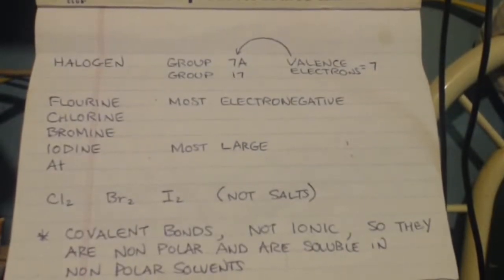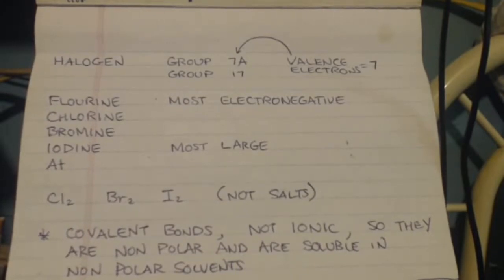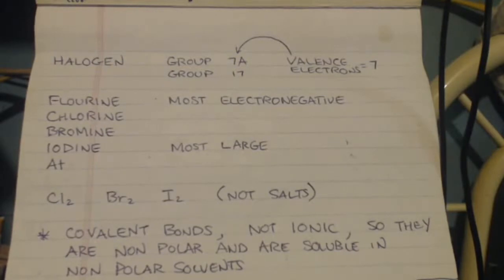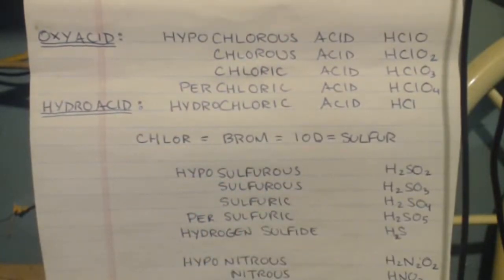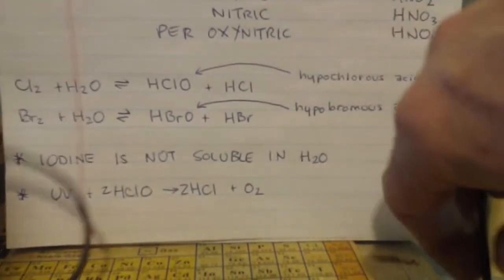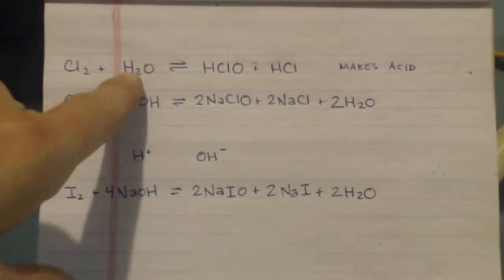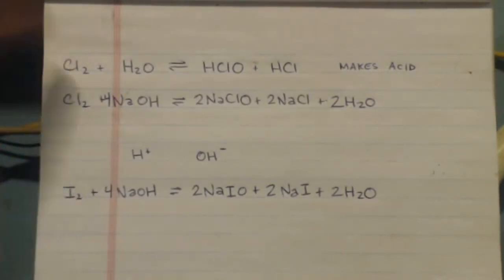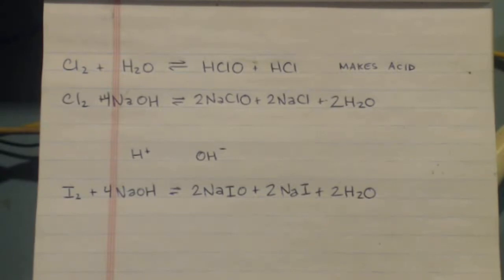OXYACID NOMENCLATURE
ATTN: THERE IS A MISTAKE IN THE STOICHIOMETRY IN THE EQUATION AT THE END OF THE VIDEO. IT IS Cl2 +2NaOH = NaClO + NaCl + H2O and not Cl2 + 4NaOH = 2NaClO + 2NaCl +2H2O. Same with iodine. it should be I2 + 2NaOH = NaIO + NaI + H2O. OXYACID NOMENCLATURE. Just some misc stuff showing some patterns in oxyacid nomenclature and etc...